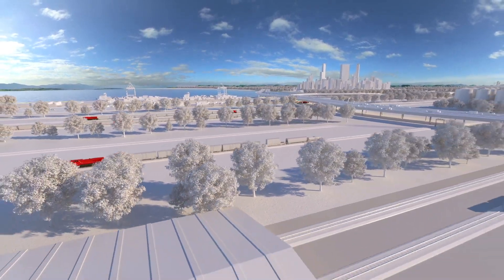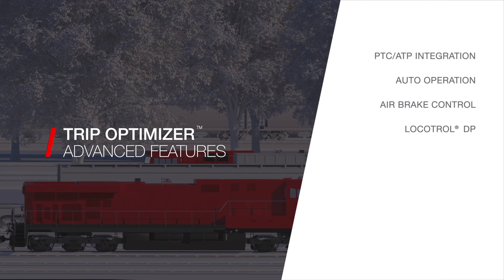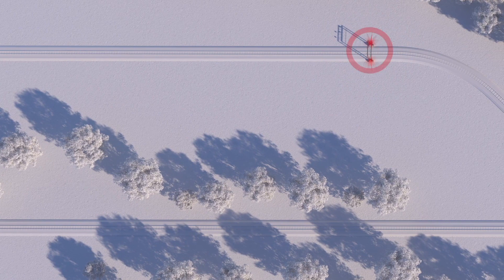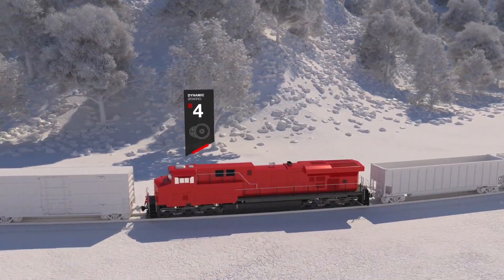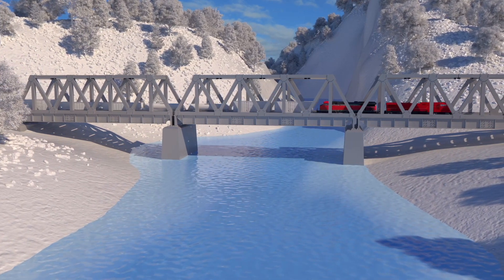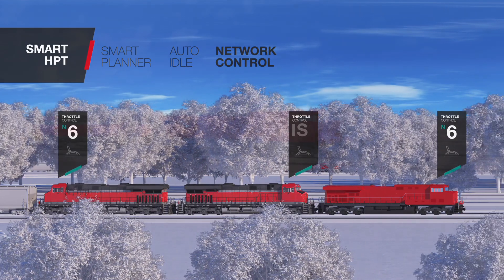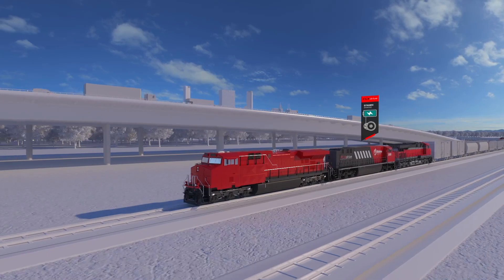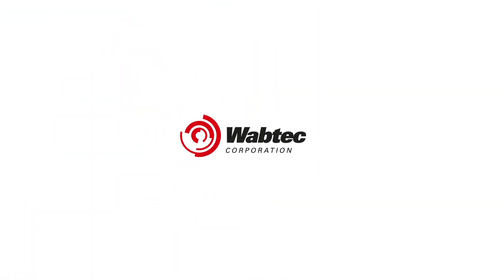Trip Optimizer™ - The Foundation for Fuel Optimization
Accelerate sustainability outcomes and experience the next generation of train handling and automation with Wabtec’s Trip Optimizer™ Suite,